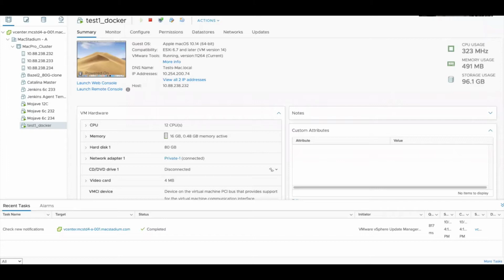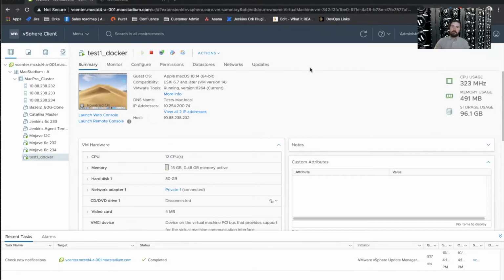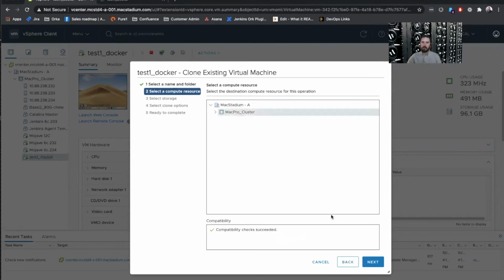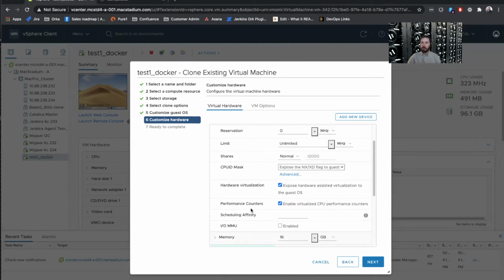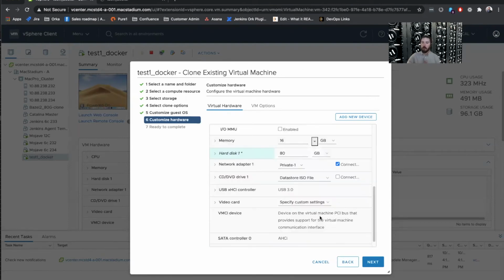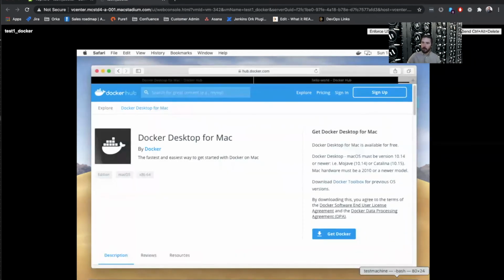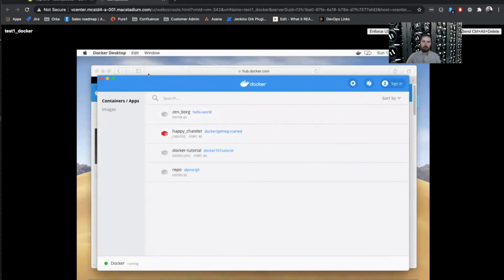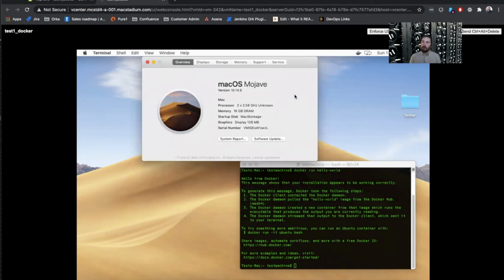How to Enable Nested Virtualization in a Mac VM with VMware and Docker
In order to run Docker in a VMware VM on Mac, you will need to allow Docker access to certain components of the underlying Mac host machine. Will Shirley, a MacStadium Technical Account Manager, will demonstrate just how you can do that in this in this short how to video.

1. Clone a running VM or start one from scratch.
2. Select the cluster that it will run in.
3. Select the datastore for the VM.
4. Select "Customize Operating System" and "Customize VM hardware".
5. Ensure that the VM is set up to run macOS.
6. Select "Hardware Virtualization".
 7. Start the new Mac VM.
8. Install Docker for Mac